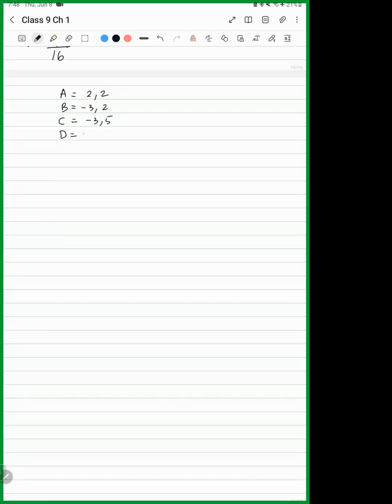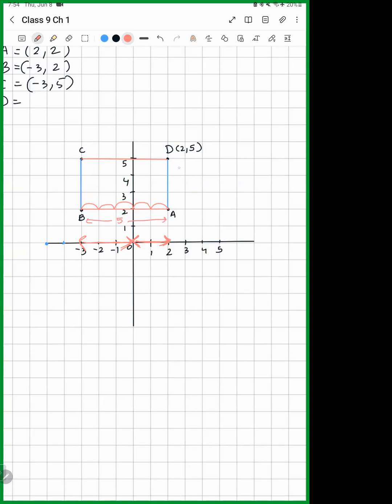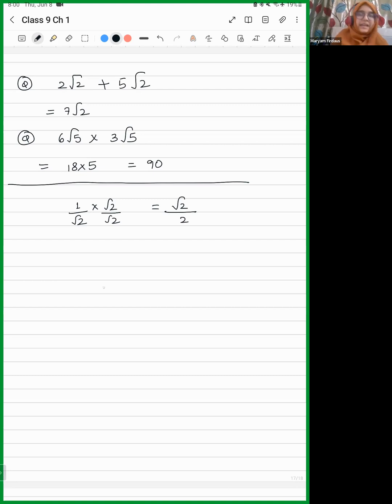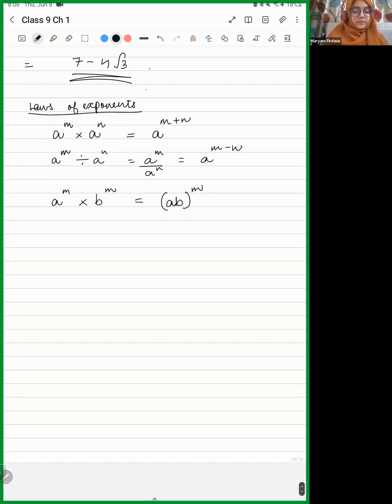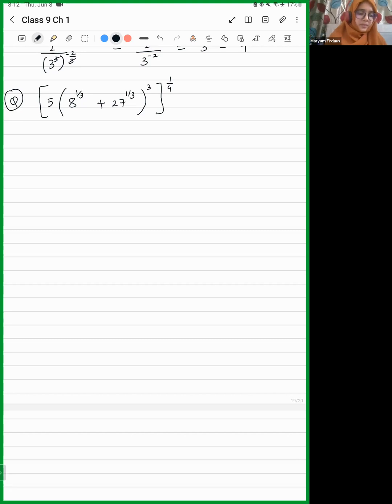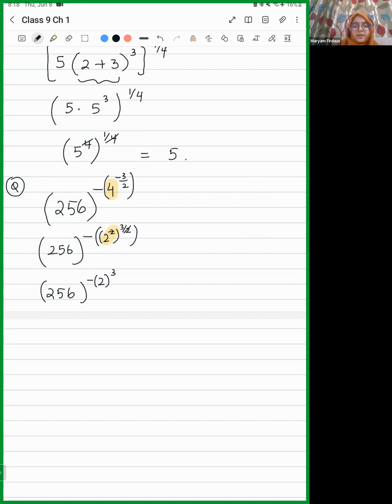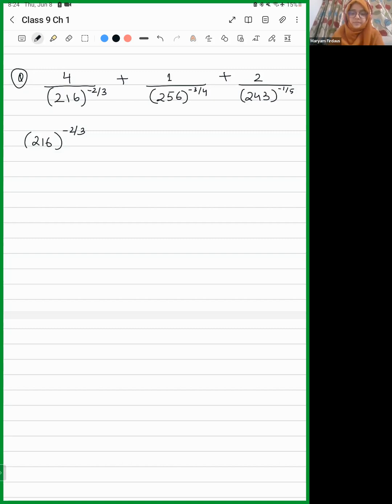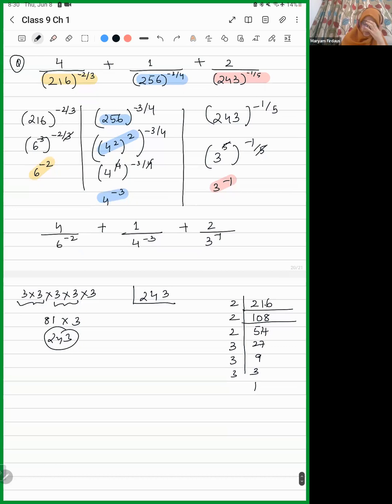Learnivio | Rational Number | Lect 3 | 9th M2 | 08-06-2023